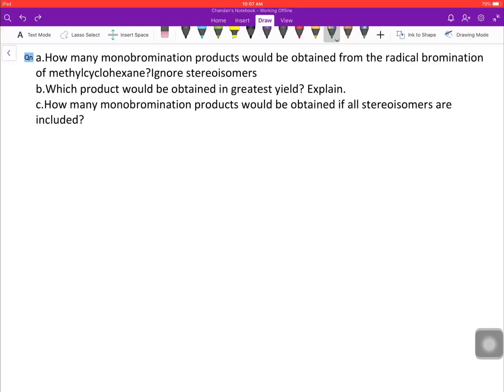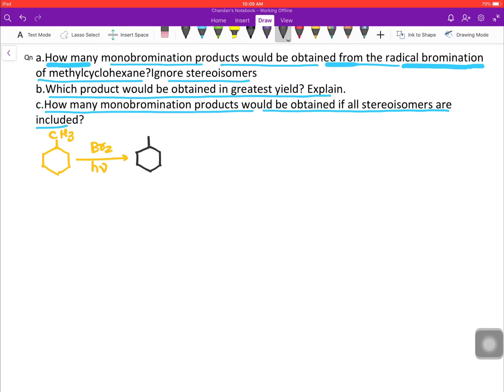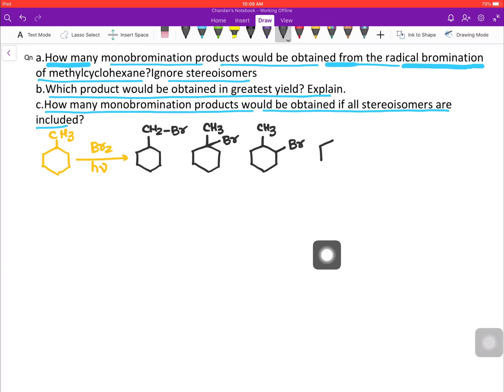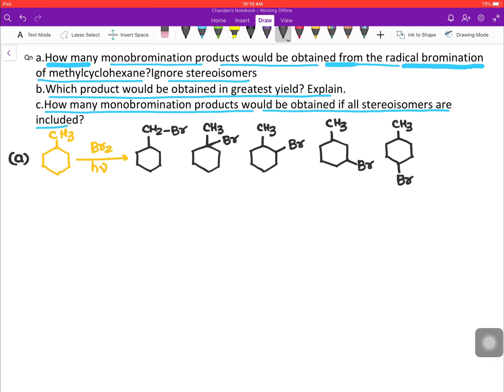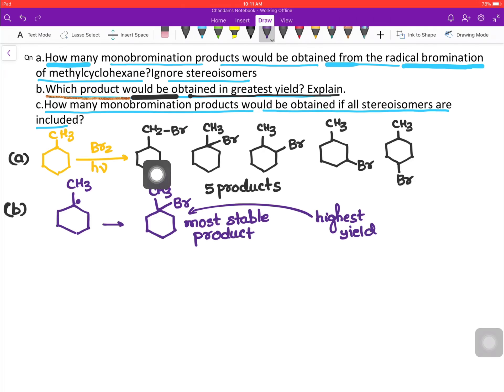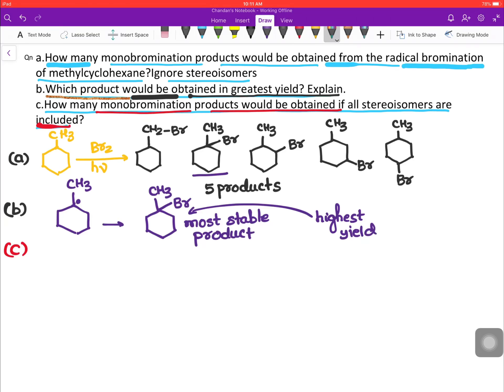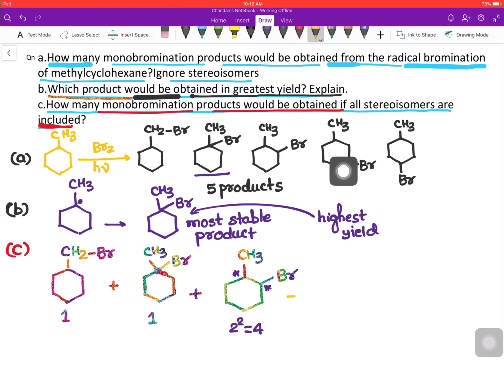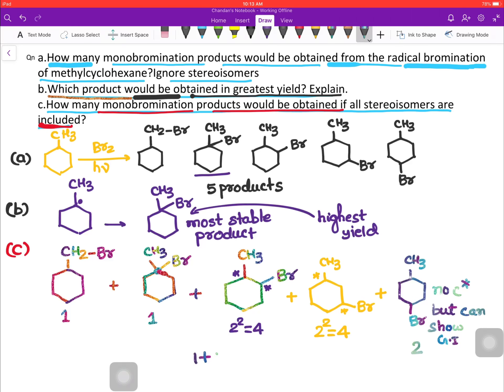Finding monobrominated products and its total stereoisomers